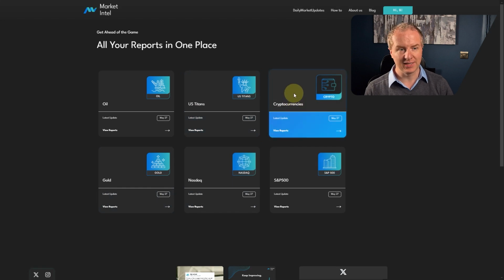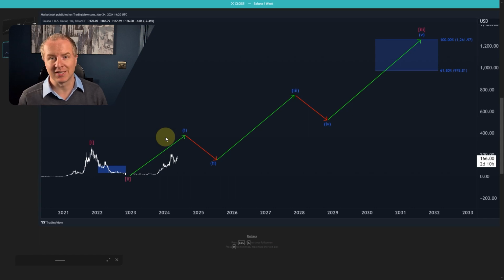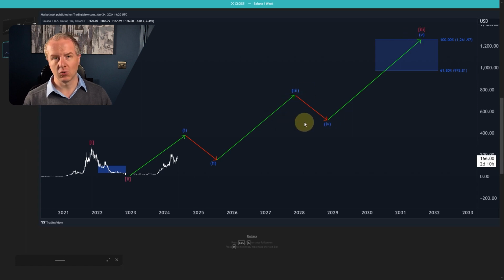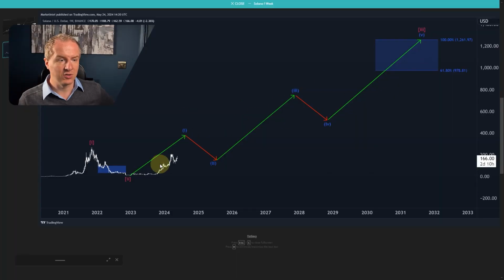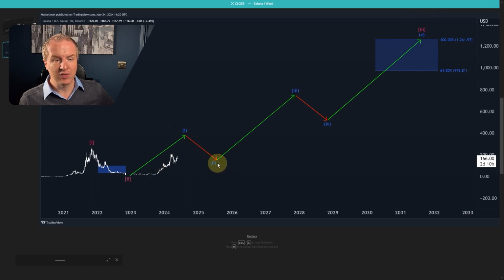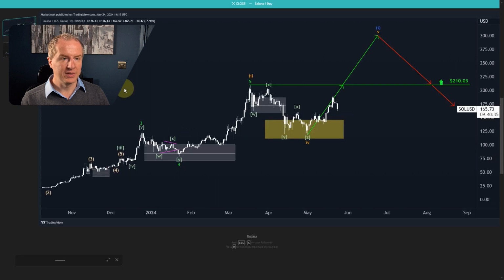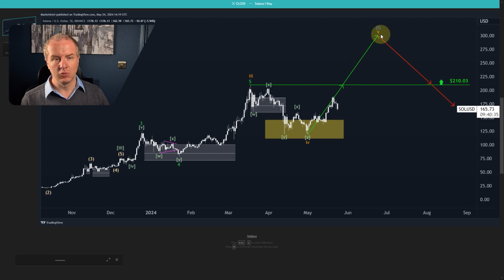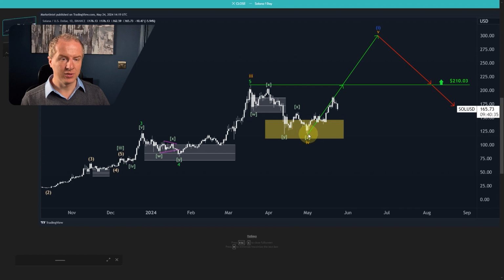Solana (SOL): Long-Term Outlook with 300% Potential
Timestamps:
00:00 Welcome
00:25 Introduction
00:57 Long-term Chart Cardano
03:50 Short-term Chart Cardano
05:40 End